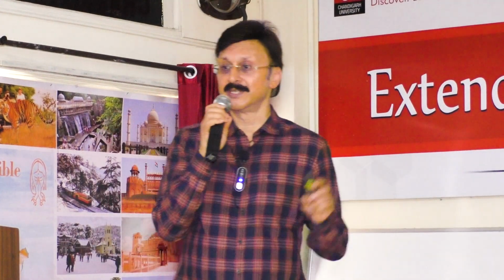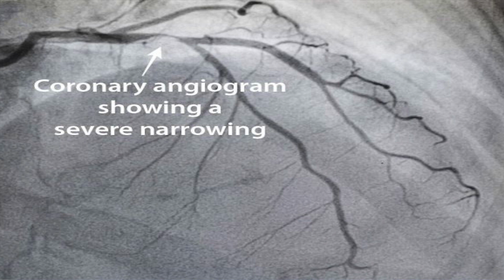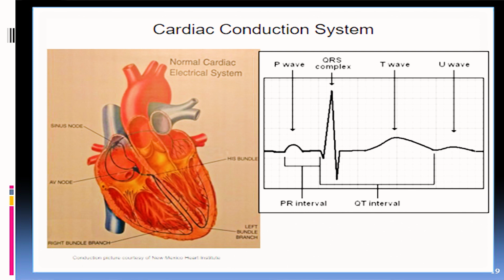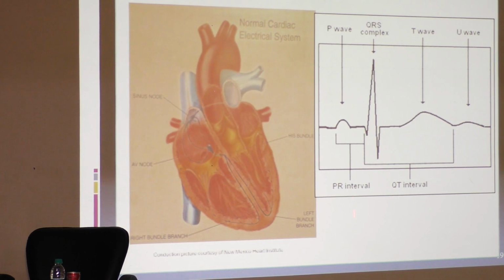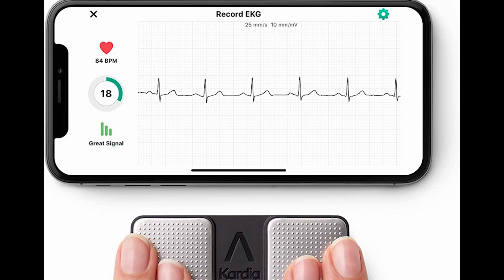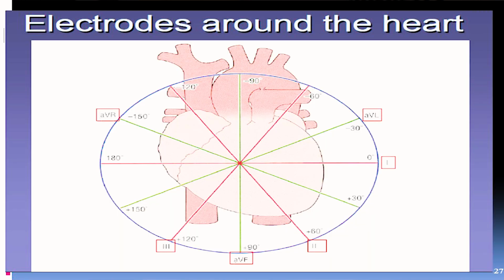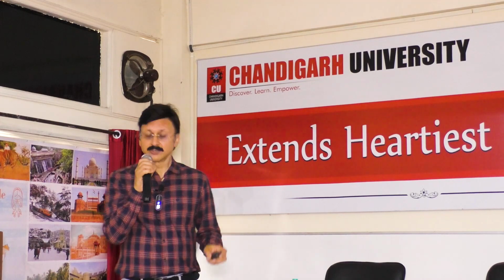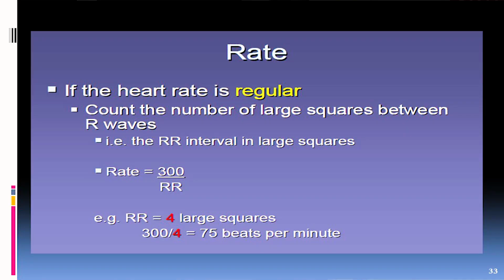Evaluation of Coronary Disease + Normal ECG | Dr. Deepak Puri | Max Hospital